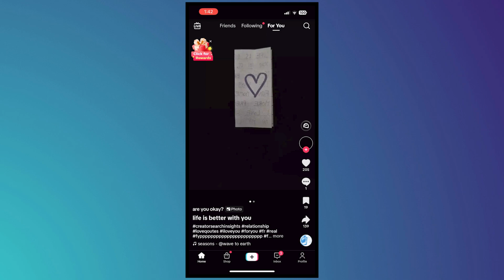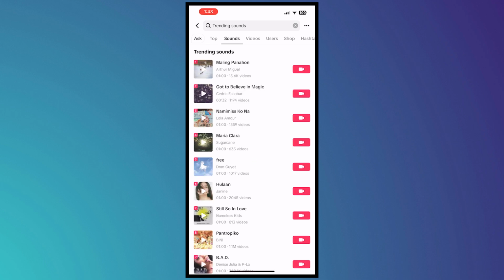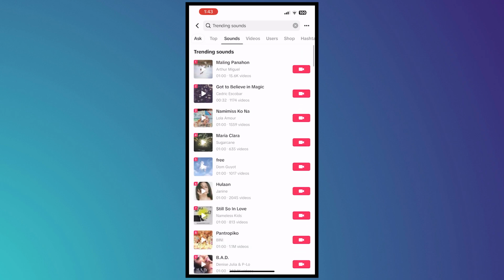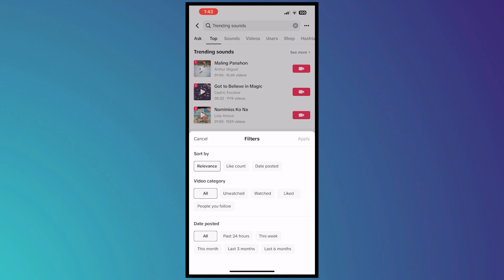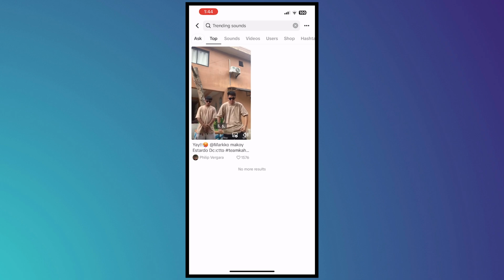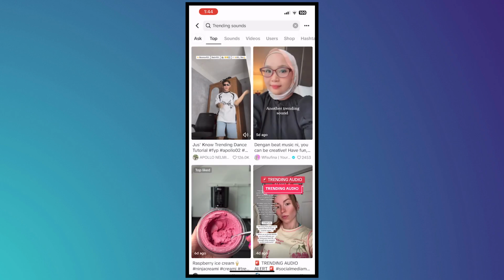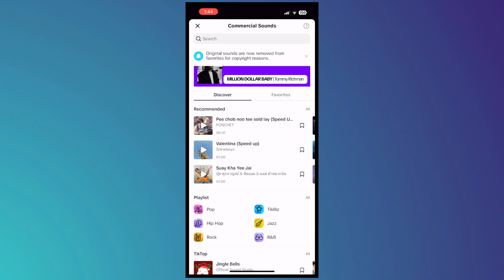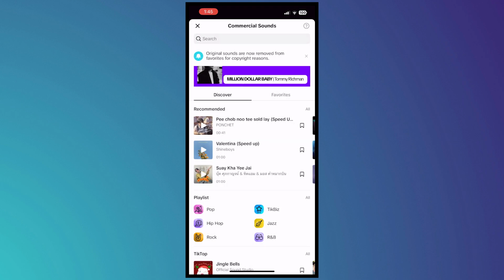How To Find Trending Songs On TikTok (2026) Find Trending Sounds On TikTok Easily!